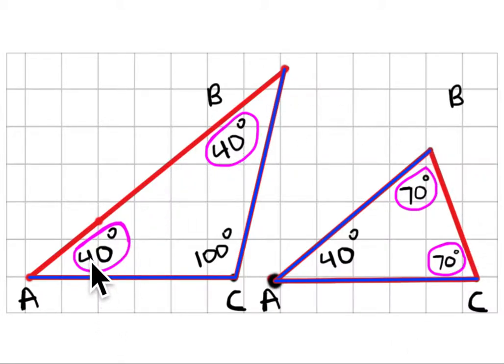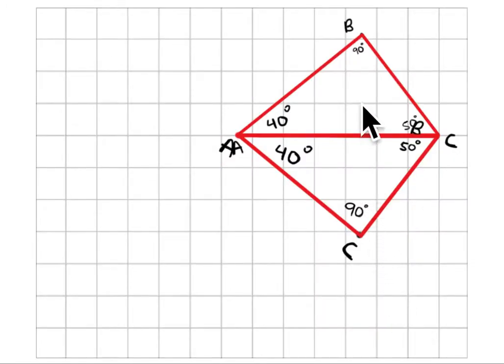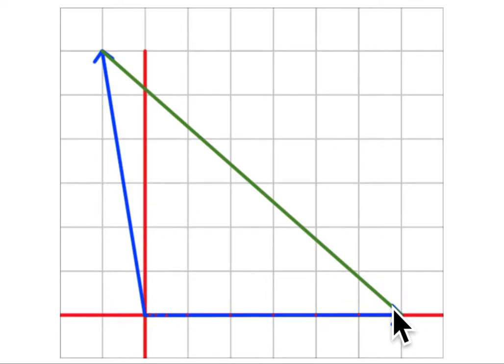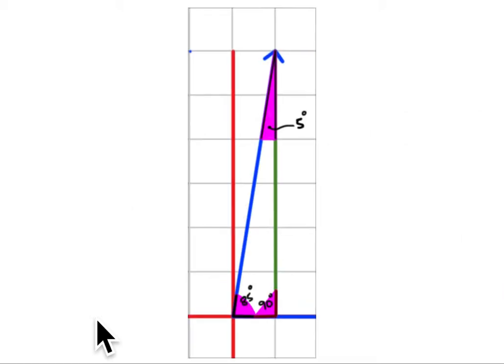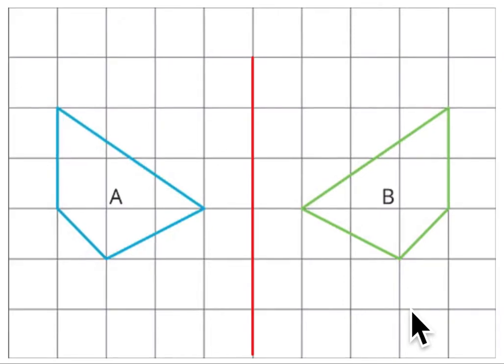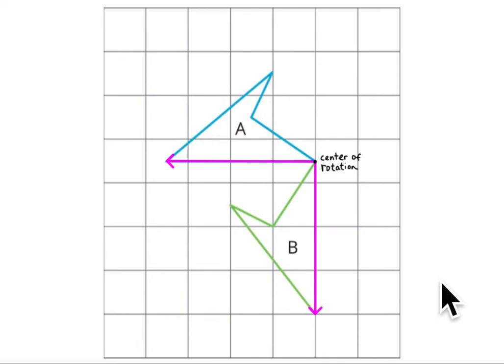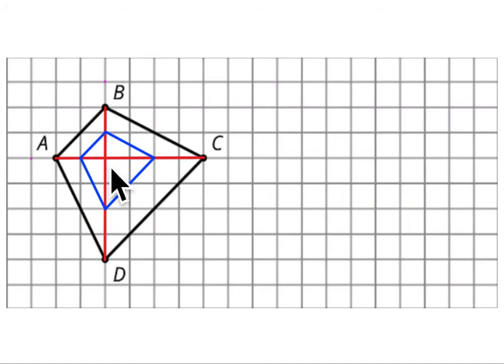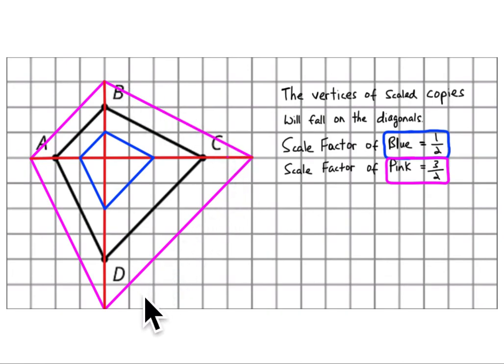8th Grade Illustrative Mathematics: Gr. 8; Unit 1; Lesson 15: Practice Problems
Illustrative Mathematics
Unit 1: Rigid Transformations and Congruence
Lesson 15: Adding the Angles in a Triangle
Practice Problems